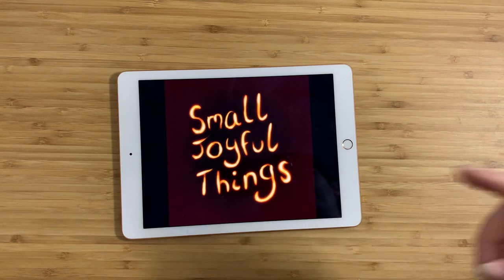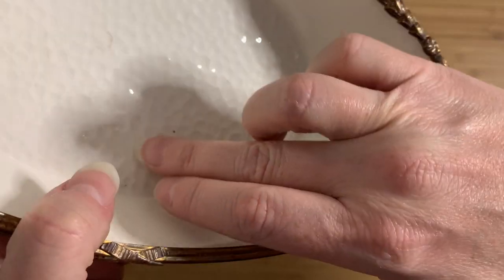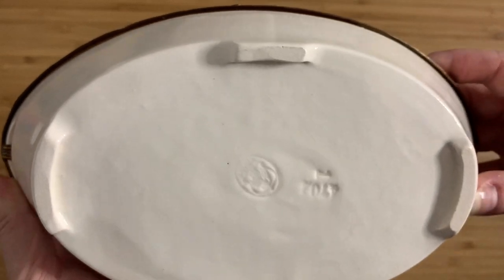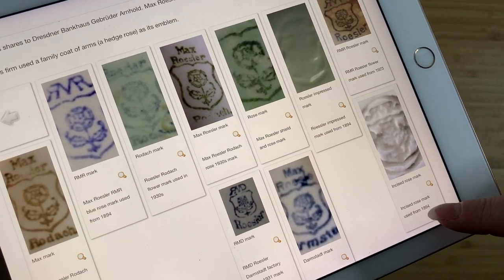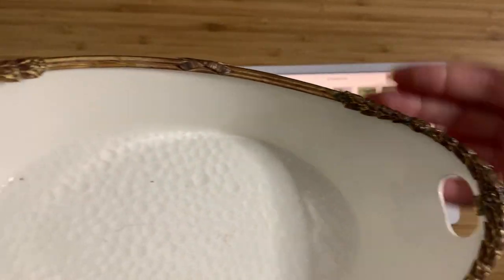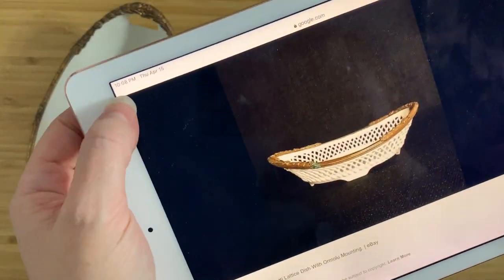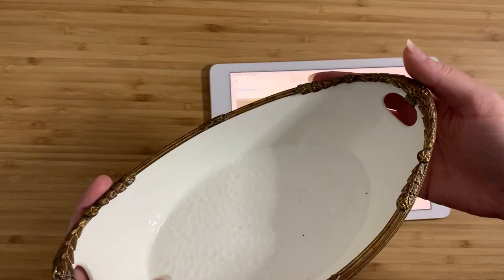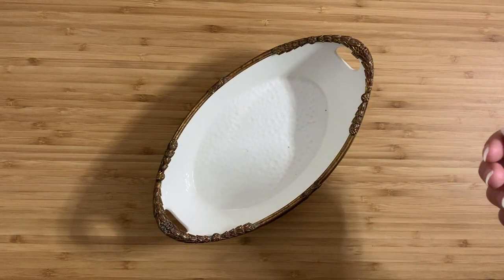Max Roesler Ormolu Porcelain Dish (1900s)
This antique dish hails from the late 19th-early 20th century, and was made by Max Roesler in Bavaria. (I've also found them listed as "Rodach porcelain" or "RVR porcelain, after the name of the town the factory was in, and the mark of the Roesler family used for the company logo.)

There's a lot to find out about Max Roesler himself, which I didn't include in the video as much as I should have. You can read about it here:

My Ebay store:

My Etsy store: